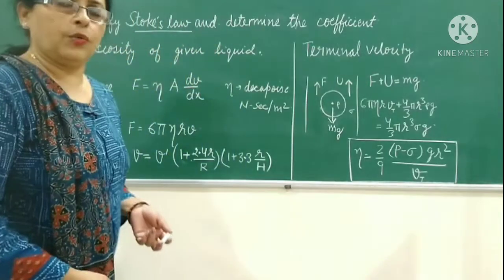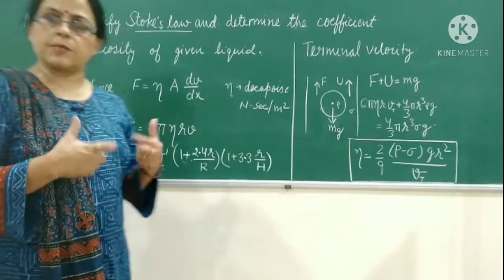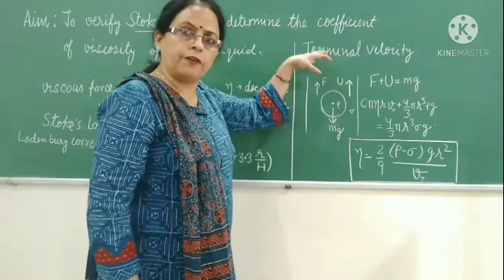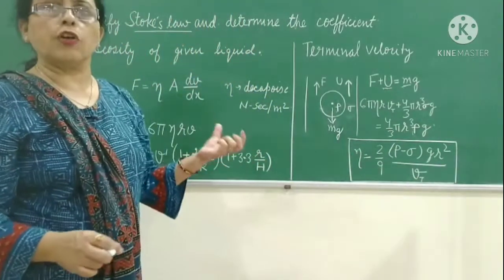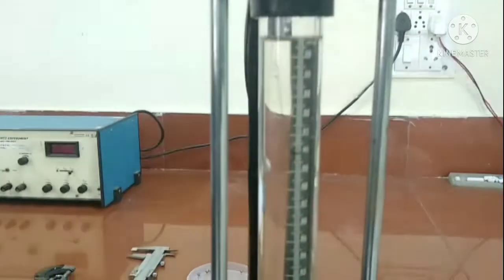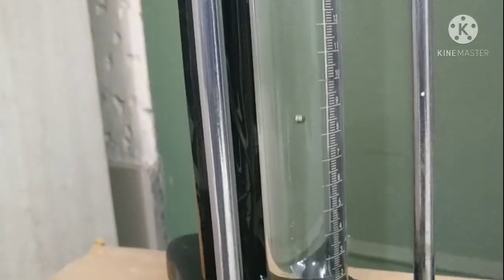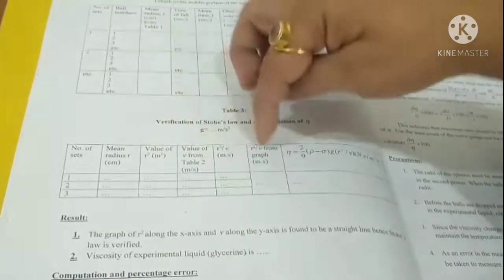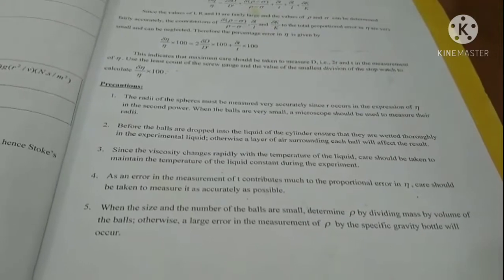To determine coefficient of viscosity of glycerine using the concept of terminal velocity.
Stoke's law, viscosity, terminal velocity

For vernier callipers